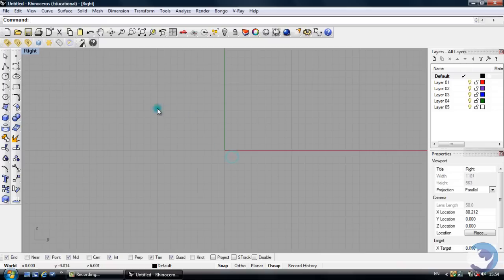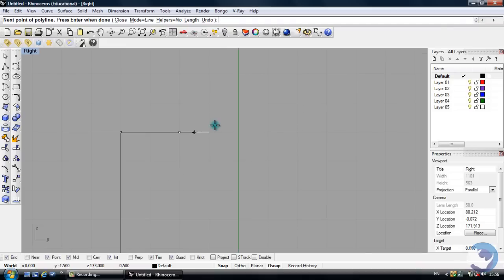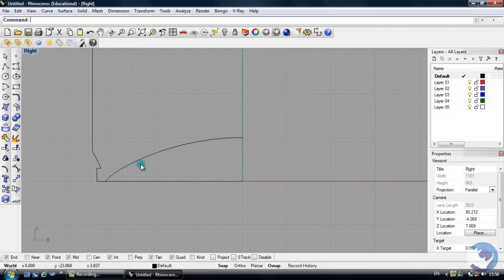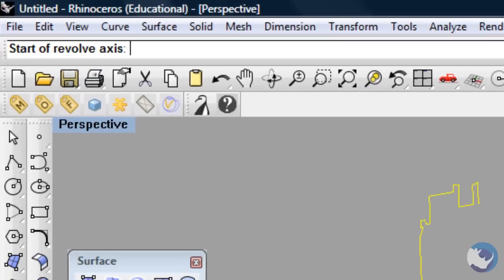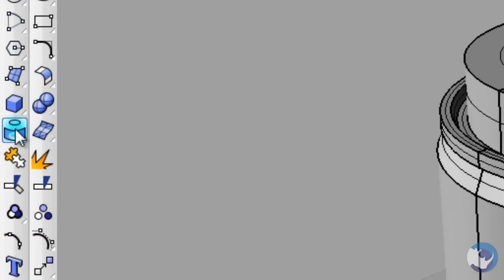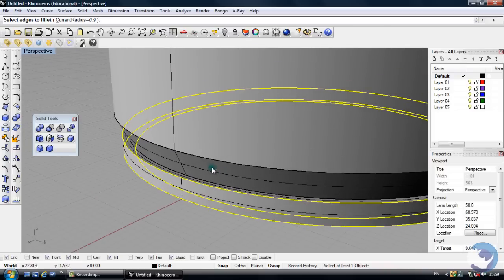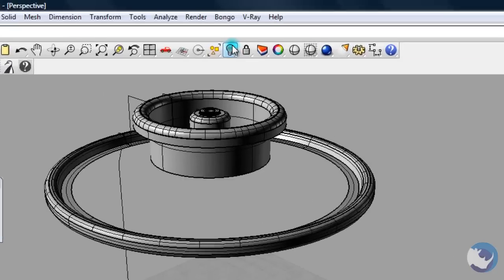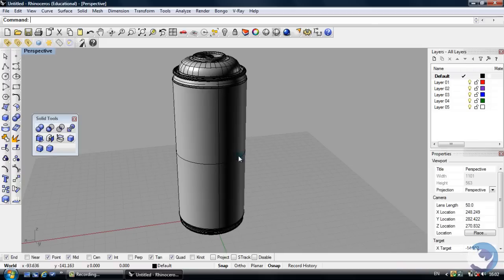I Know Rhino - Rhino 3D Tutorial - How to create a spray paint can part 1 - Beginners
A beginners tutorial on how to model a spray paint can in Rhinoceros 3D.